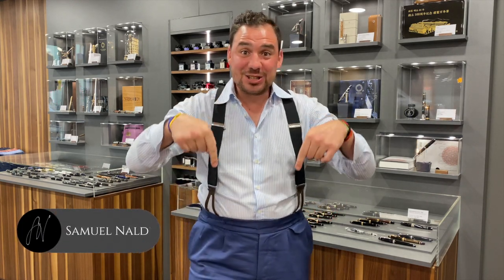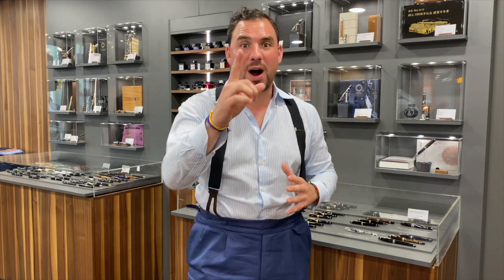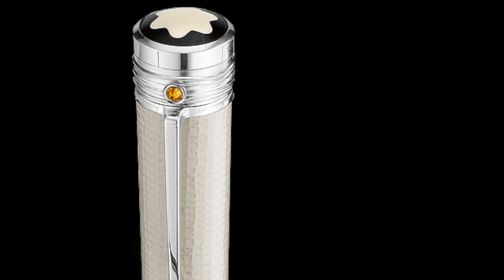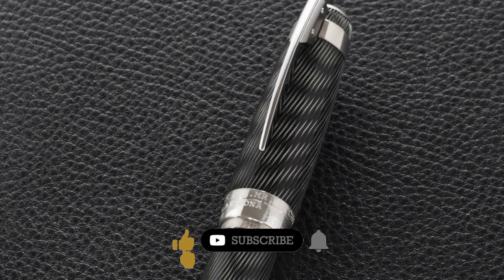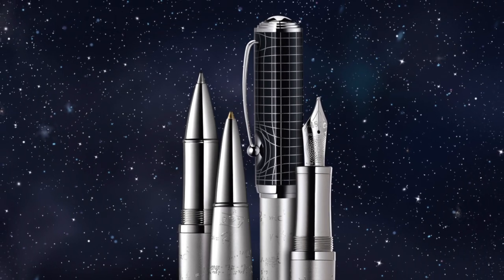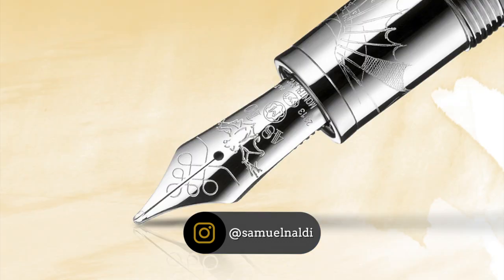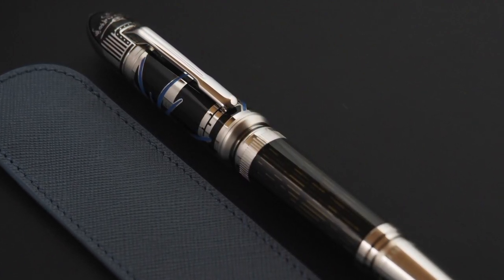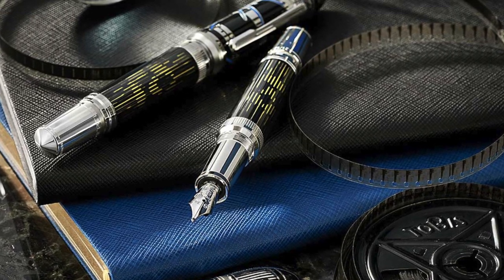Best 5 Montblanc Great Characters Limited Edition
Hey Goodfellas,

enjoy my personal top 5 Great Characters Edition launched by Montblanc. These are the Editions that give me most Emotion.

0:39 Mahatma Gandhi
1:14 Alfred Hitchcock
1:55 Albert Einstein
2:35 Leonardo Da Vinci
3:03 Walt Disney